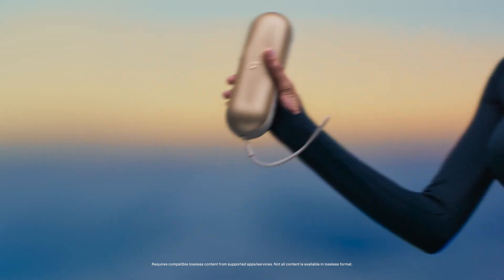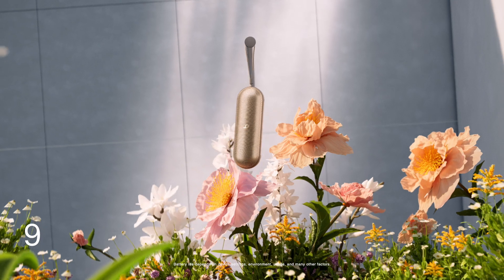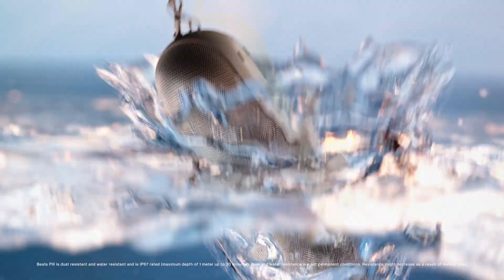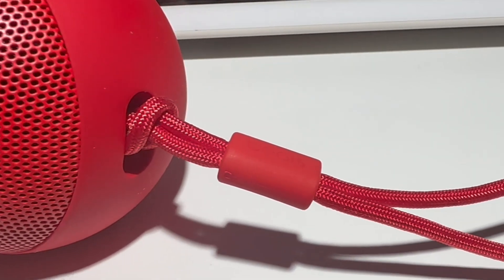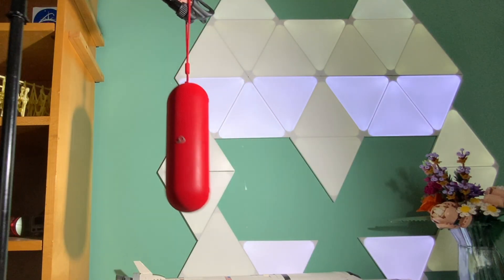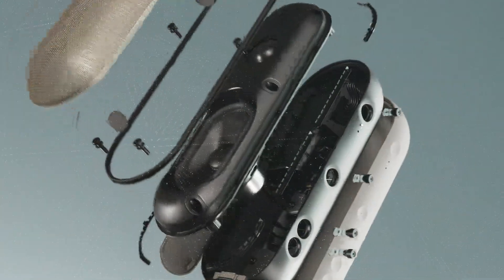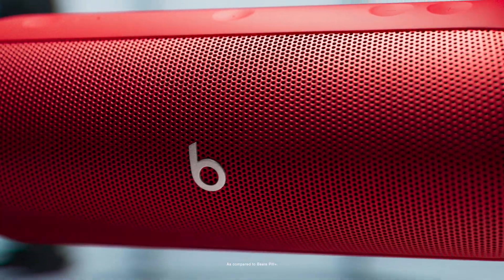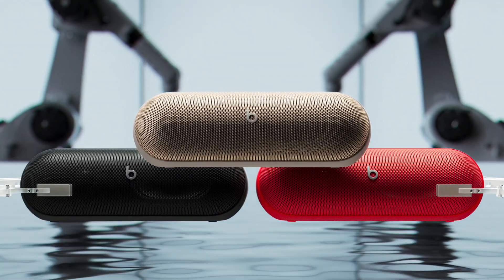The New Beats Pill Review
Promising to be "seriously loud" here's my review of the redesigned and reengineered Beats Pill portable speaker.